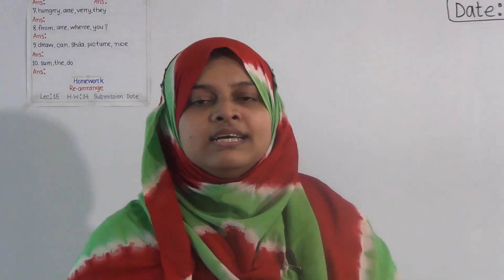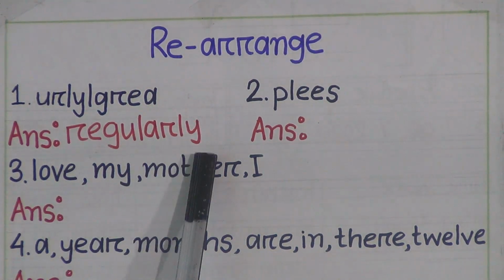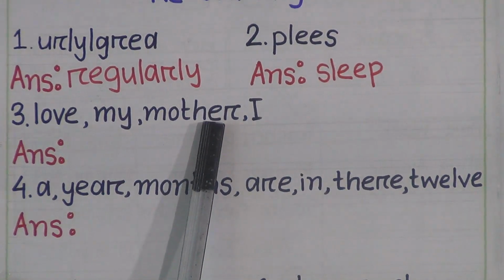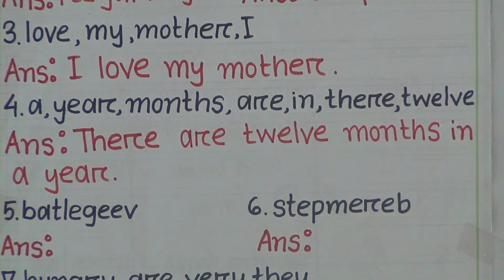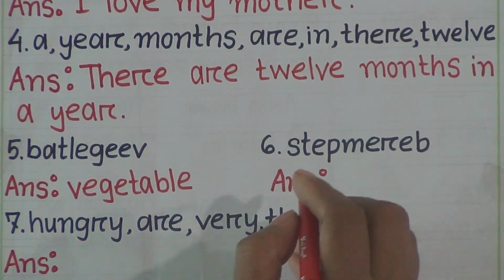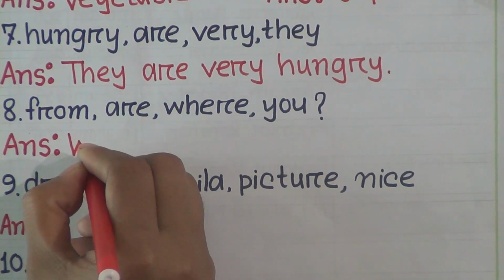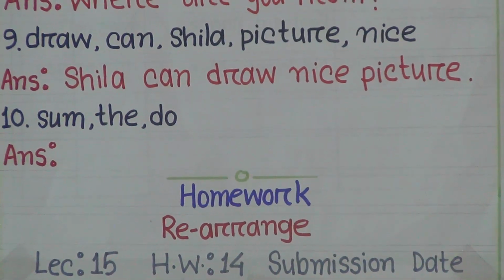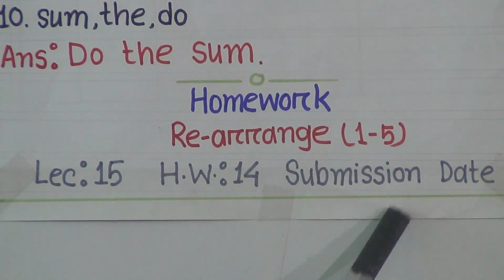Class: Two, Subject: English Language (Lecture: 15, H.W: 14), Topic: Re-arrange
Annual Term
Class: Two
Subject: English Language (Lecture: 15, H.W: 14)
Topic: Re-arrange